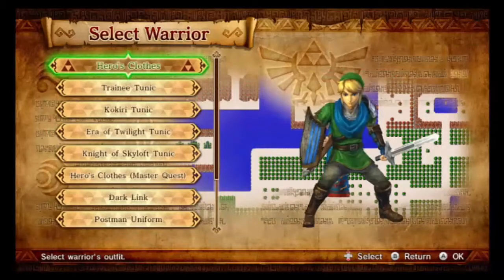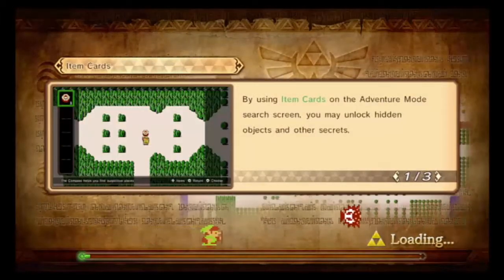Hyrule Warriors - Link Wearing the Classic Tunic Costume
Here is a Hyrule Warrior Gameplay of Link Wearing the Classic Tunic Costume and he is so sexy lol.